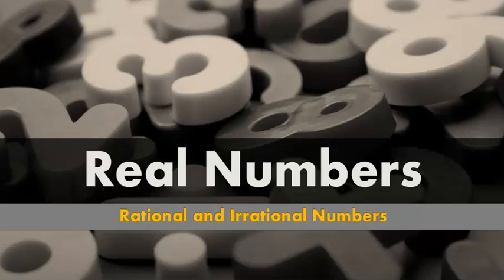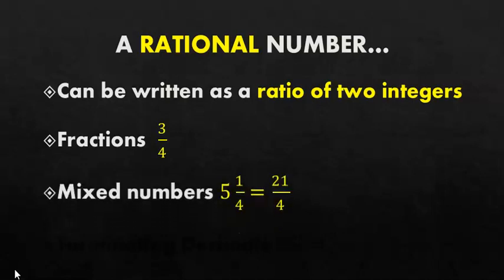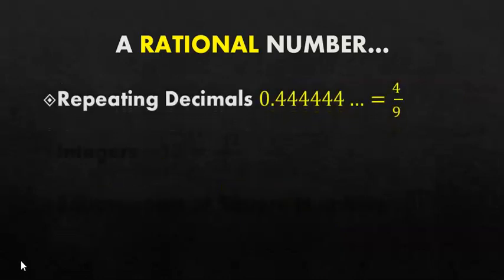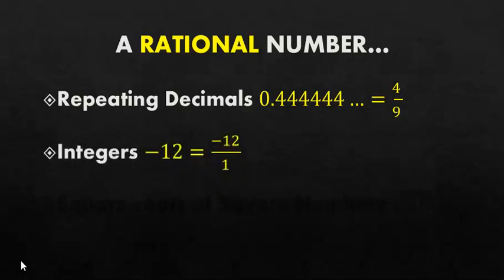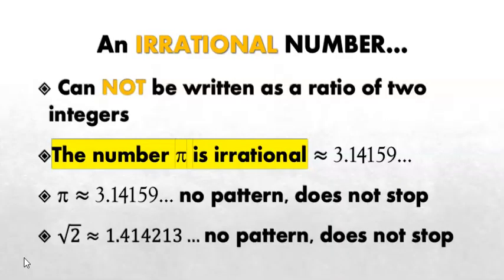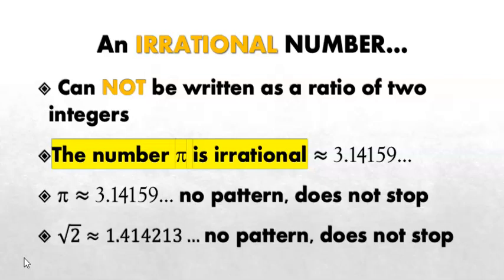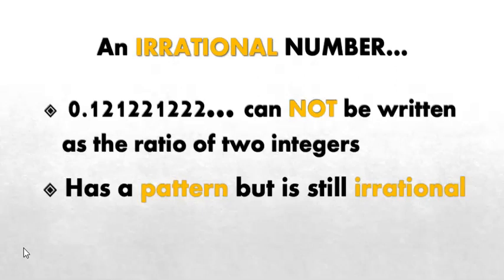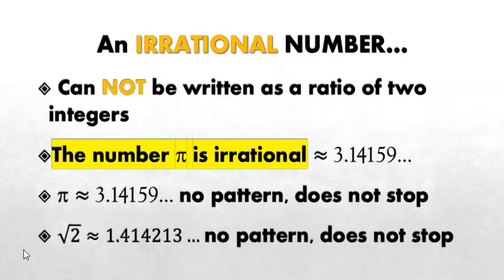Real Numbers (R-N.3) Rational vs Irrational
What is a rational number?  What is an irrational number/